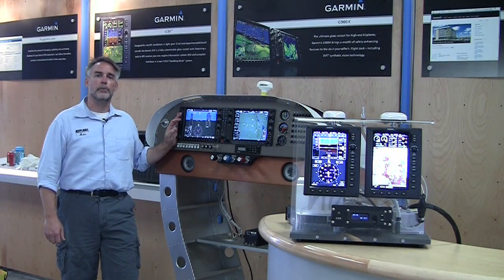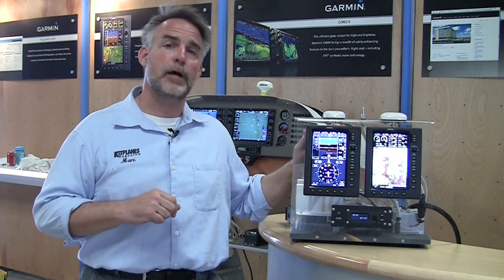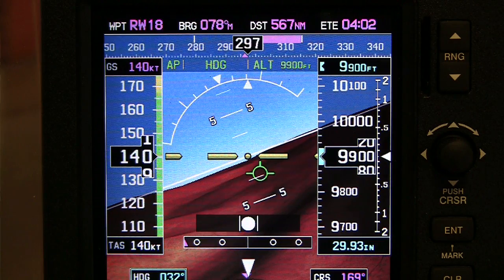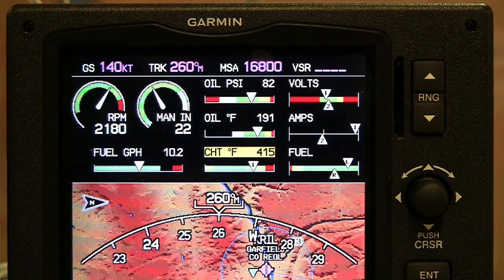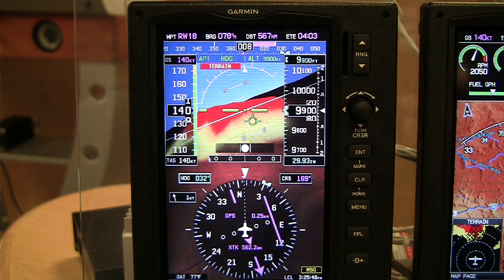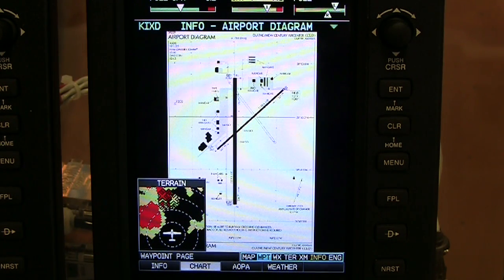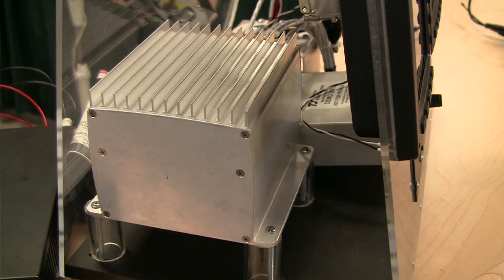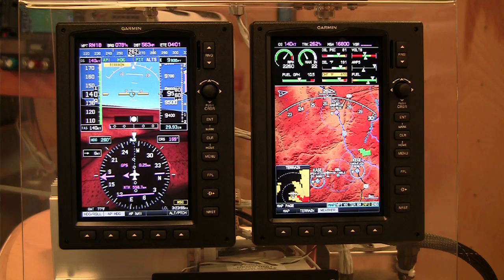Garmin G3X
In this exclusive KITPLANES video, we get the low down on the new Garmin G3X with synthetic vision.